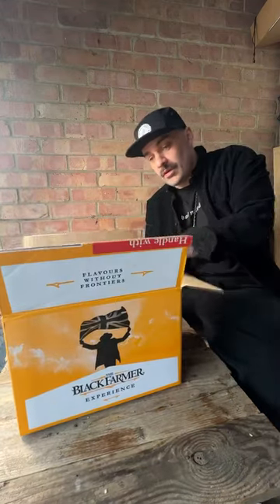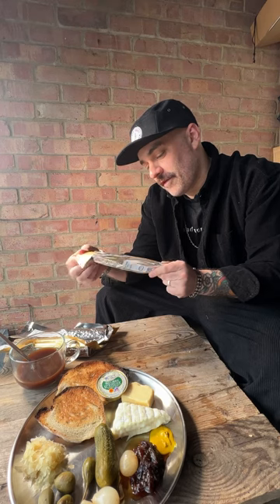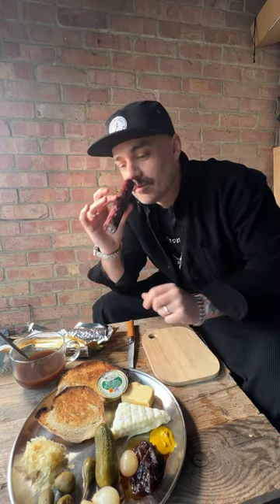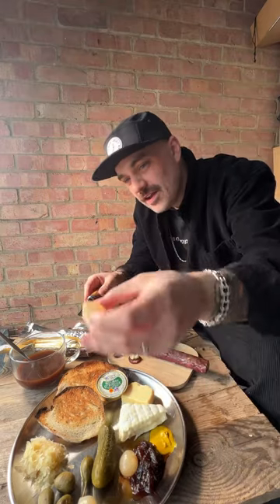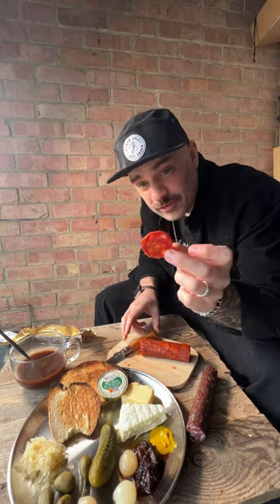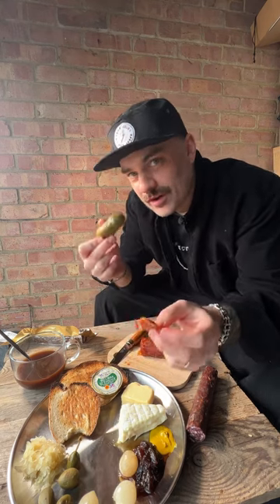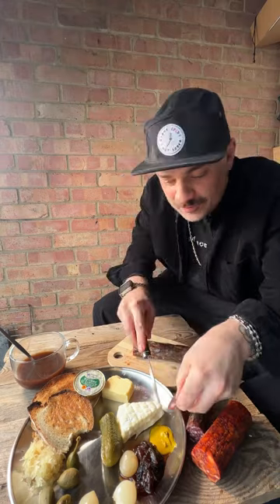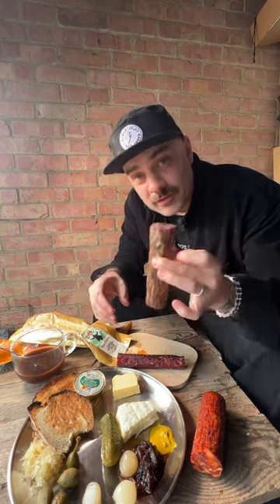Unboxing @Theblackfarmer Brand New cured meats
🔥 @theblackfarmer new cured meats 🔥

So Wilfred Emmanuel-Jones MBE and Co kindly sent me out their brand new cured meats to try so I popped open kebab hQ, took a seat and tucked into a tasty charcuterie platter.

I’m also trying this long form style video, so please let me know if you want to see more content ?

Great products, especially the fennel so big thank you to @theblackfarmer for sending these out to me.